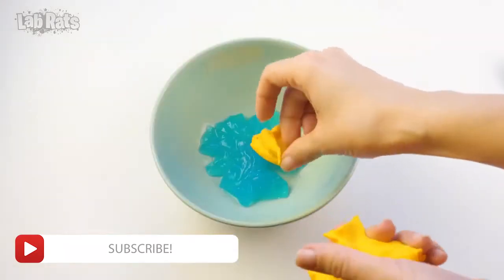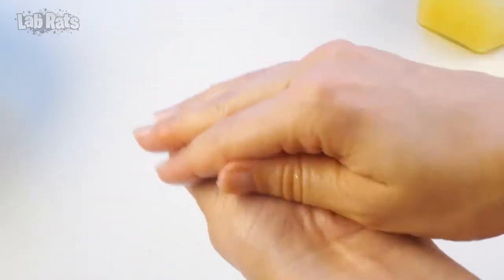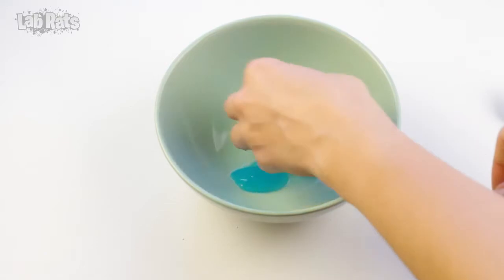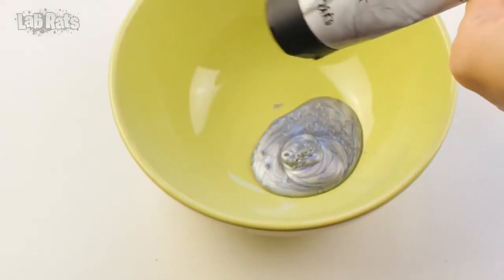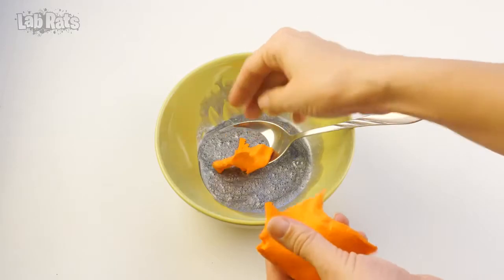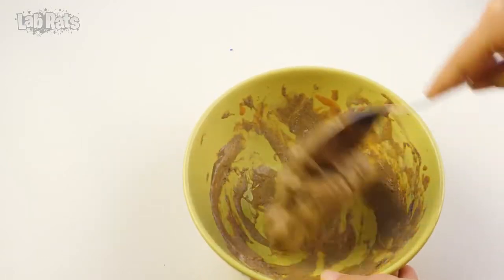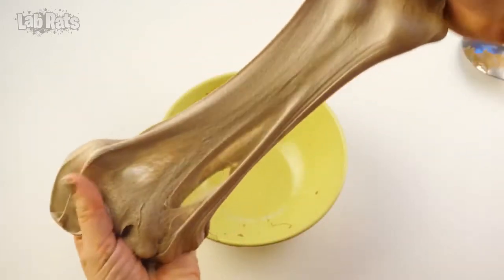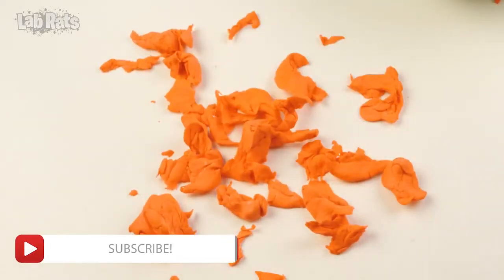NEW SLIME RECIPES without glue / Improve store-bought slimes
How to change store-bought slimes into pure awesomeness, no glue used in the process? We tried new slime recipes with honey, light play-dough, citric acid, kinetic sand and other ingredients.